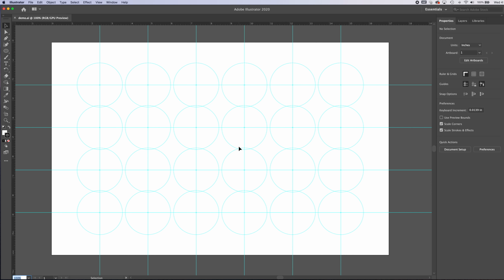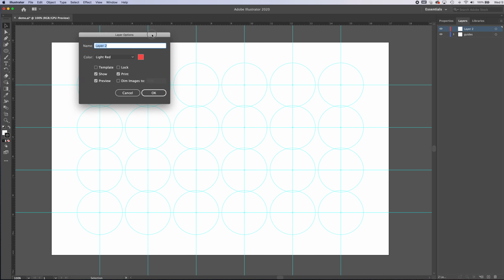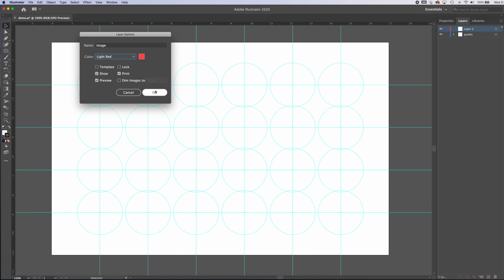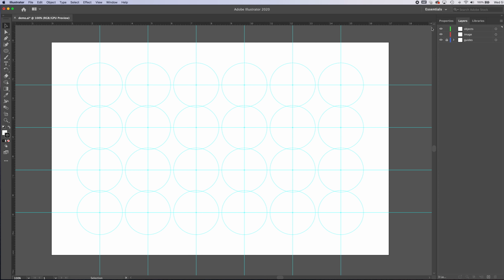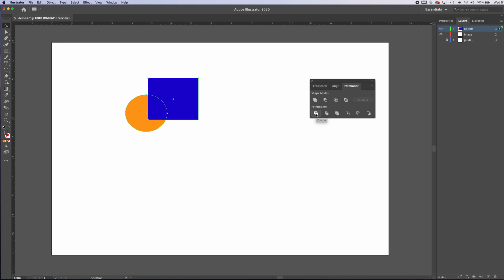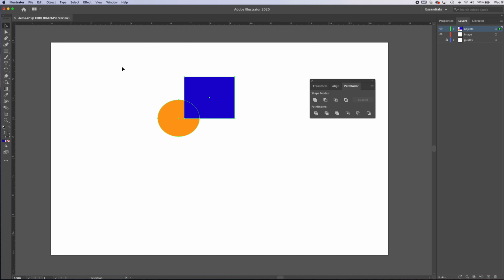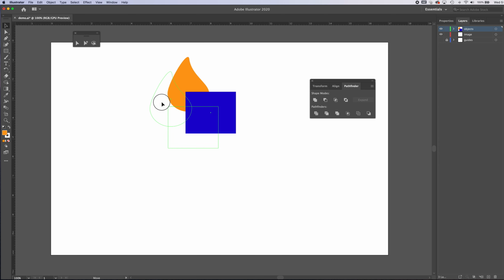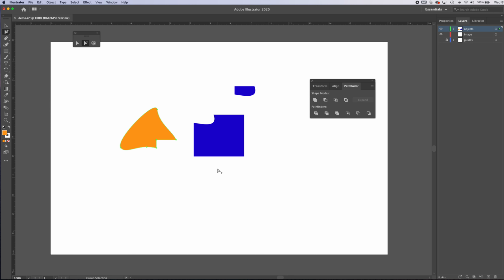03-1_simple_shapes